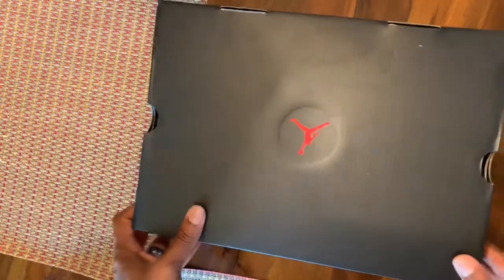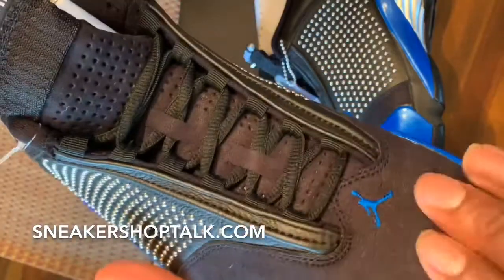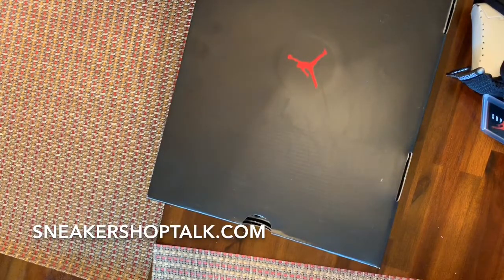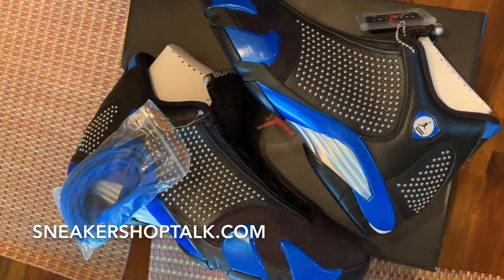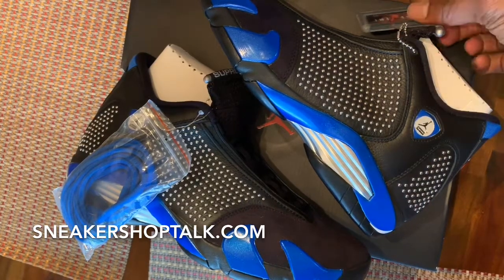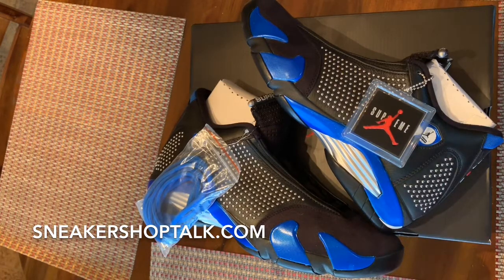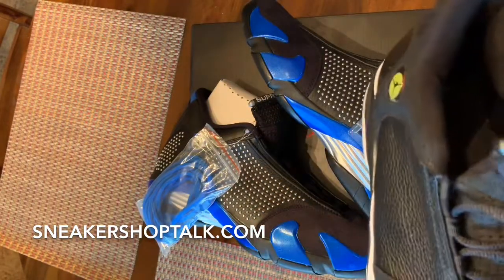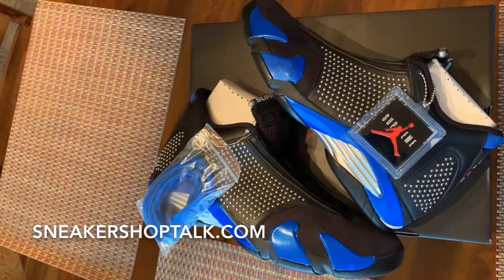Unboxing and Commentary on the Supreme Air Jordan XIV